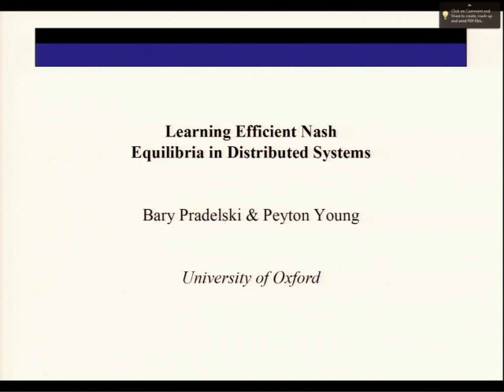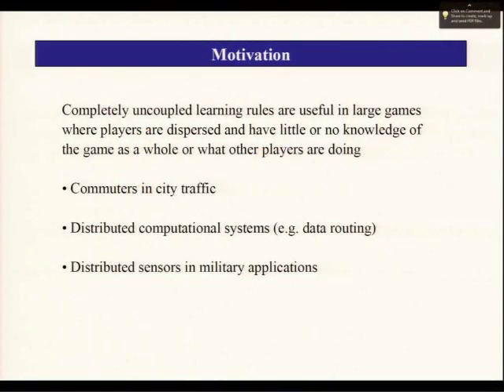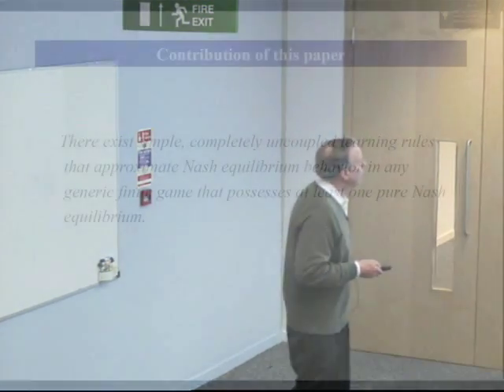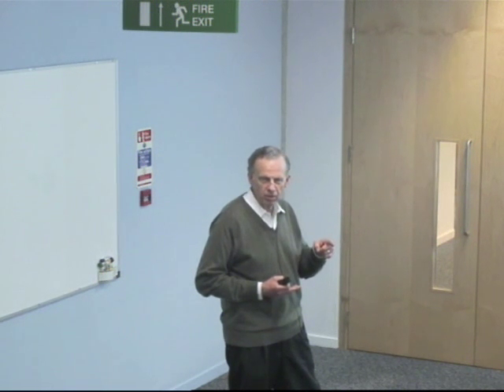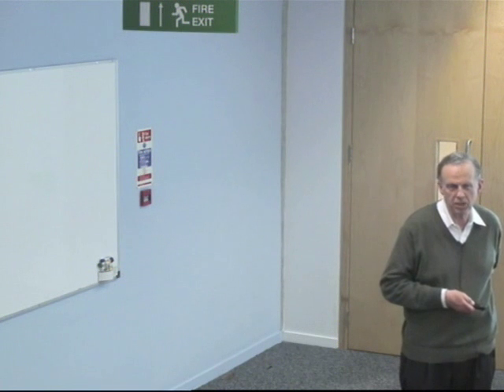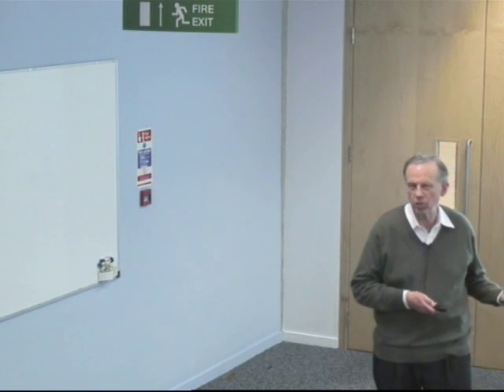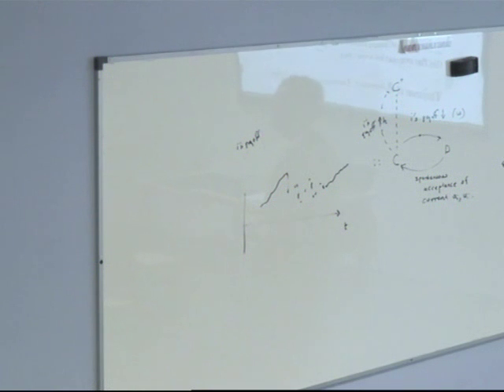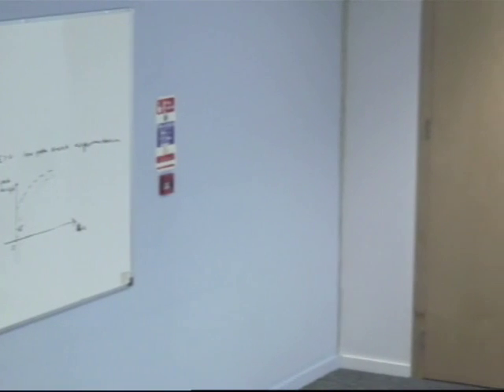Learning Efficient Nash Equilibria in Distributed Systems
An individualΓÇÖs learning rule is completely uncoupled if it does not depend on the actions or payoffs of anyone else. We propose a variant of log linear learning that is completely uncoupled and that selects an efficient pure Nash equilibrium in all generic n-person games that possess at least one pure Nash equilibrium. In games that do not have such an equilibrium, there is a simple formula that expresses the long-run probability of the various disequilibrium states in terms of two factors: i) the sum of payoffs over all agents, and ii) the maximum payoff gain that results from a unilateral deviation by some agent. This welfare/stability trade-off criterion provides a novel framework for analyzing the selection of disequilibrium as well as equilibrium states in n-person games.